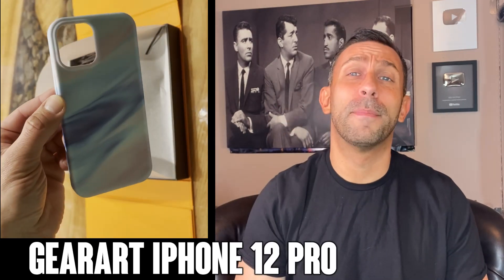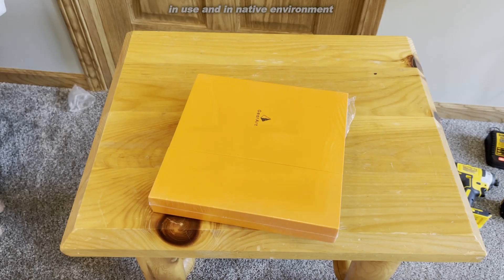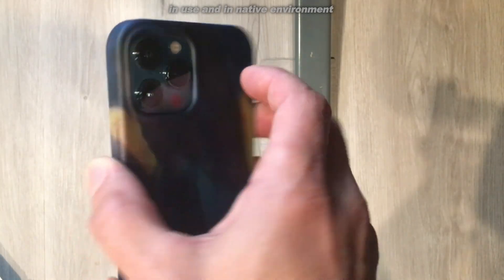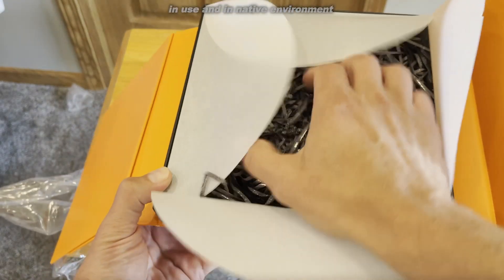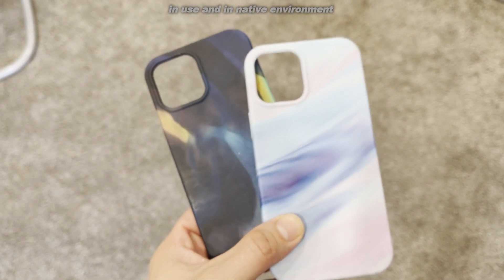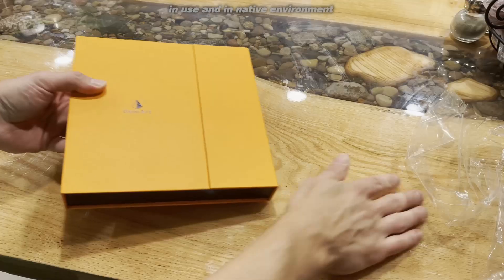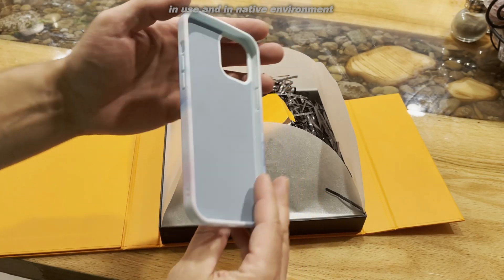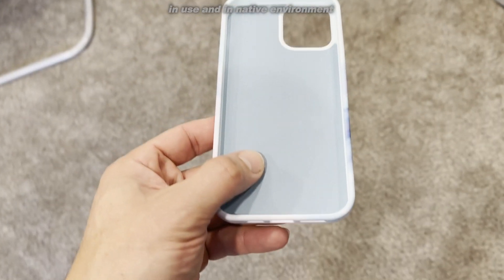Gearart Phone Cases! True ART for your Phone!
Gearart cases are not only designed for their sole purpose of existence, but for what they represent and what stories they tell. Cases that let you break the boundaries of conformity, unleash your potential and genuine creativity.

Btw – our cases also protect your iPhone. Get your accessory and make a statement. Be you, be unique, be Gearart!